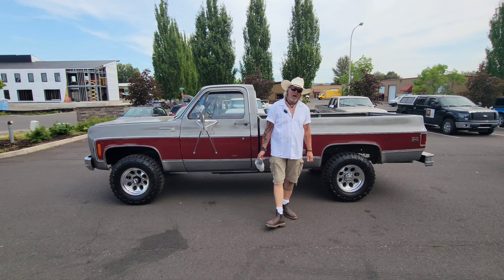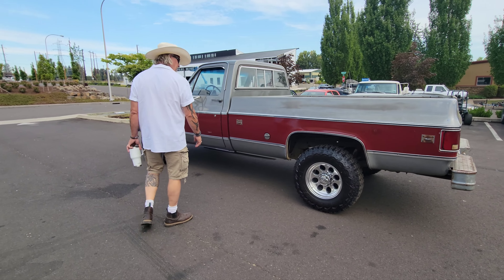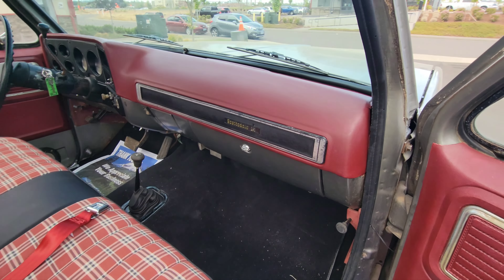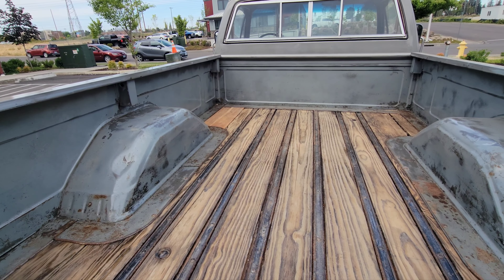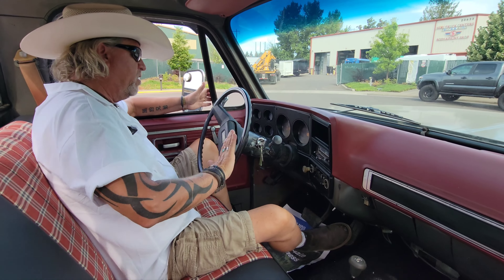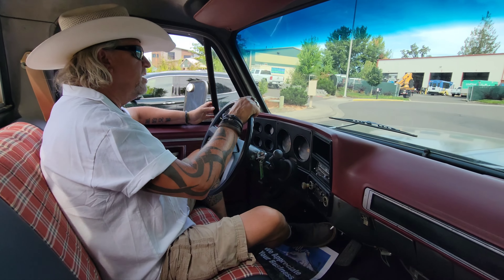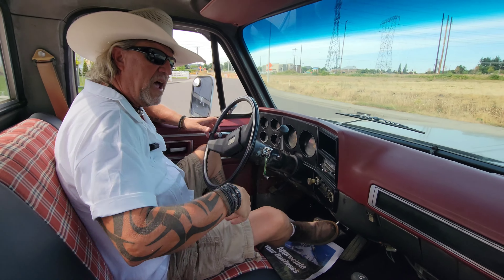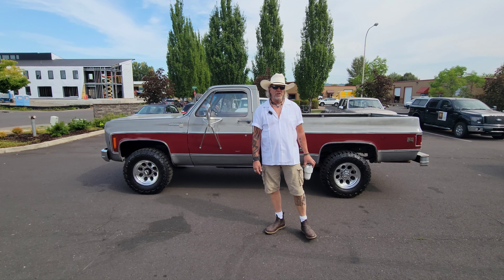1978 Chevrolet K 20 Series Scottsdale